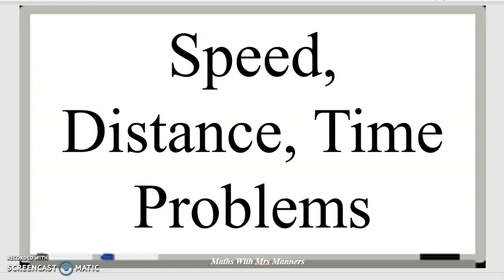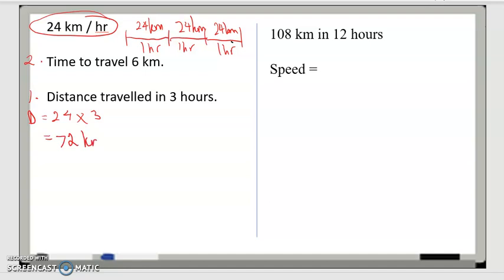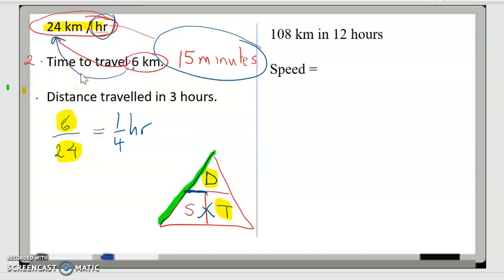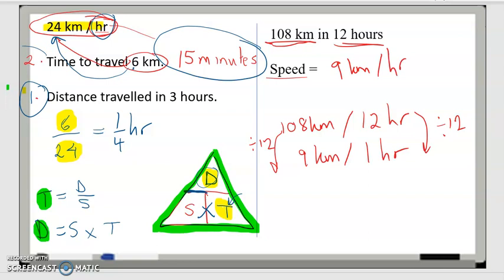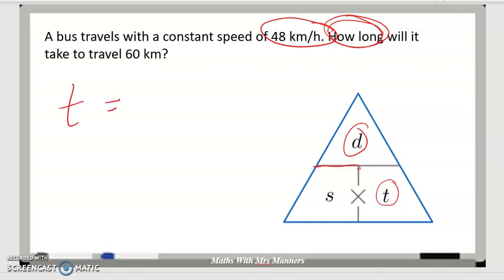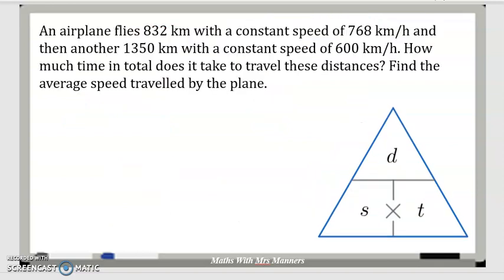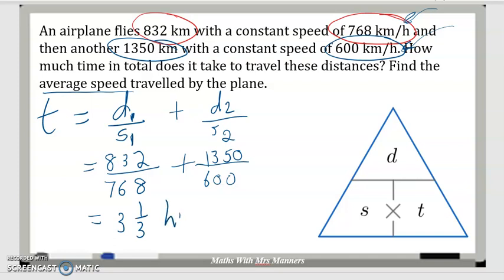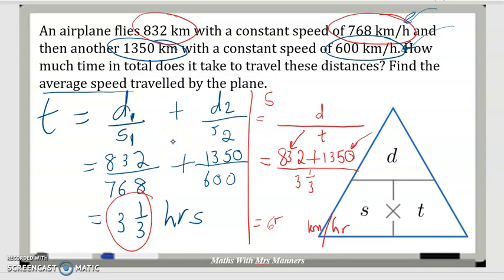Speed, Distance,Time Problems